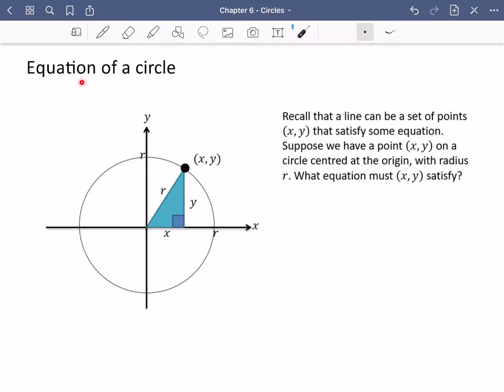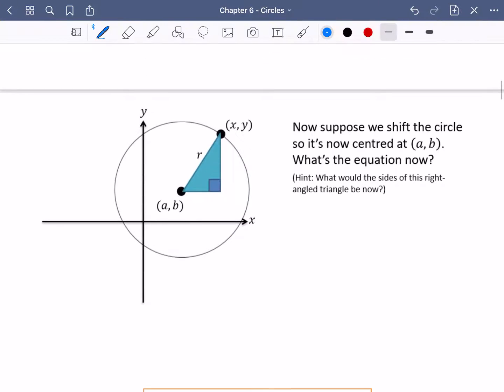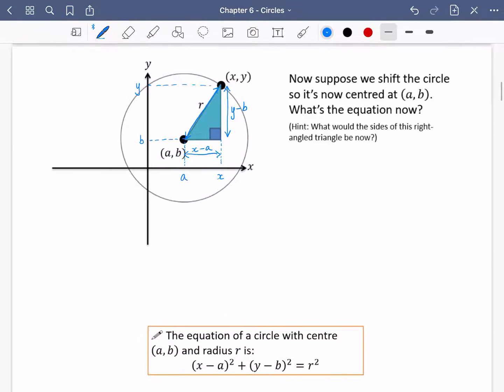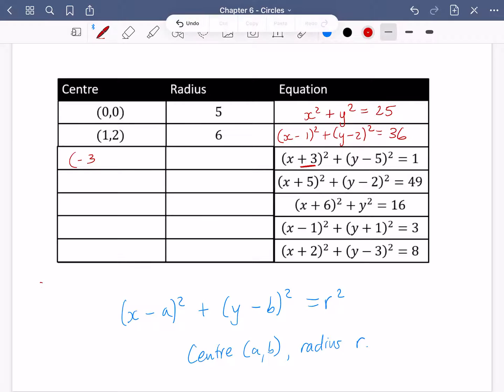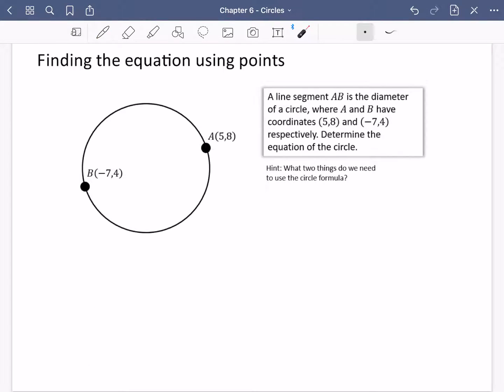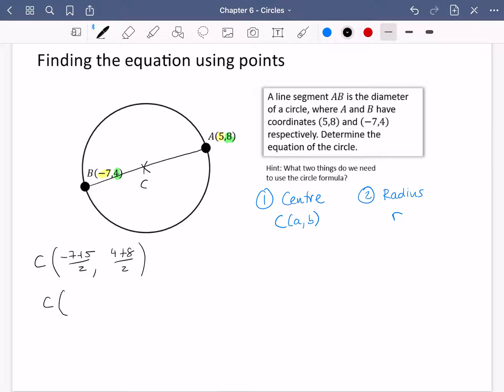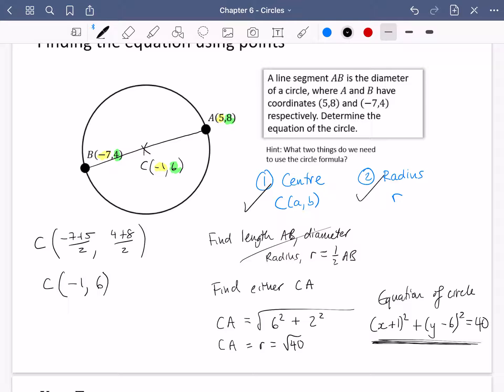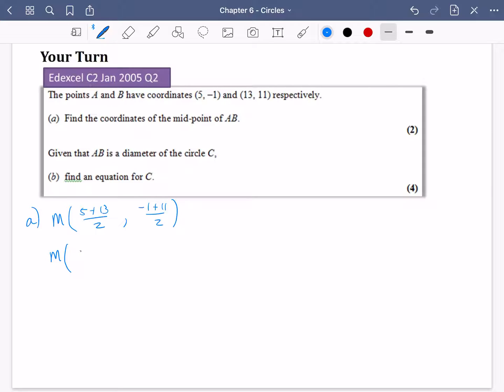Circles 2 • Equation of a Circle • P1 Ex6C • 🚀